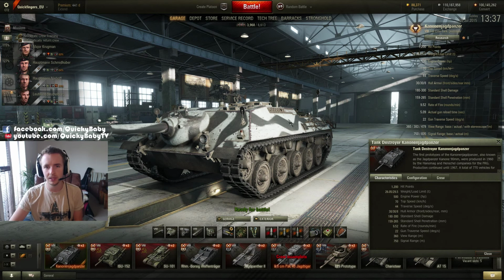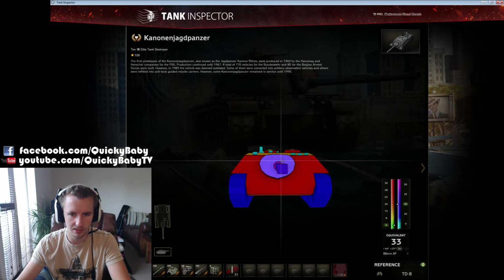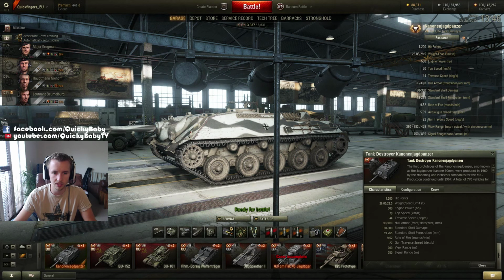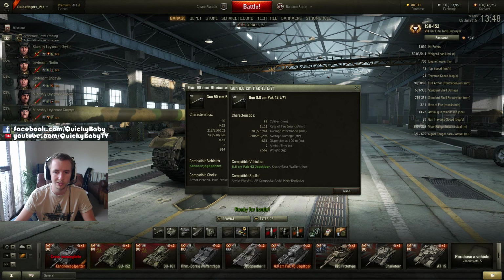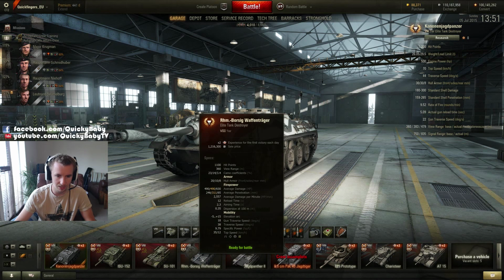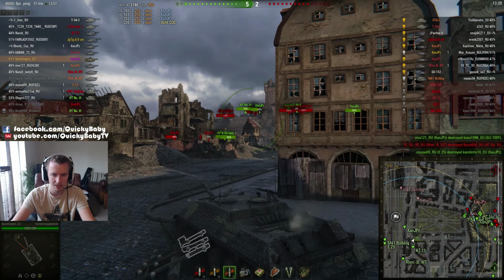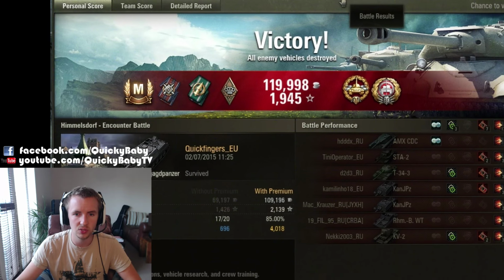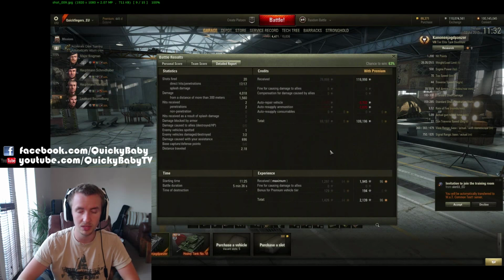World of Tanks || Kanonenjagdpanzer - 9.10 Preview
World of Tanks - Kanonenjagdpanzer. Today I'm looking at the Kanonenjagdpanzer the T8 premium German tank destroyer replacement for the Jagdtiger 88 coming in World of Tanks update 9.10.

Tuesdays
Thursdays
and
Sundays